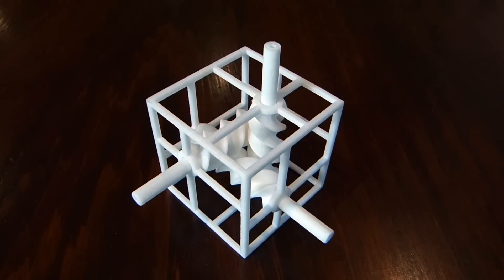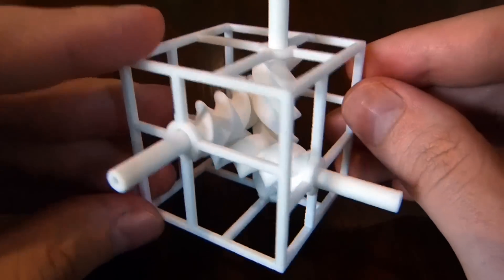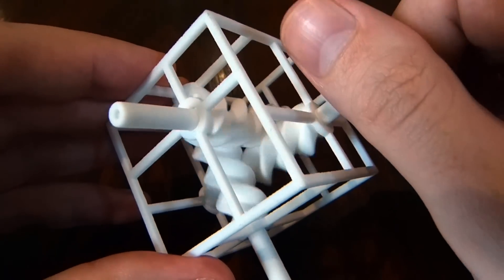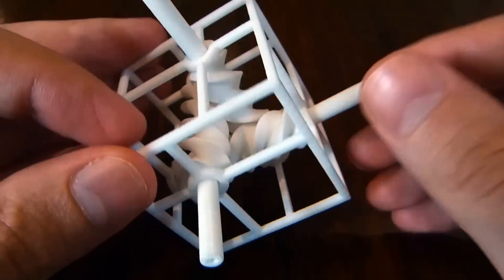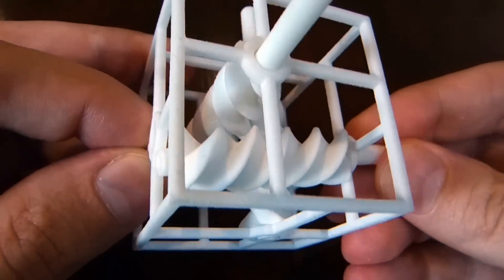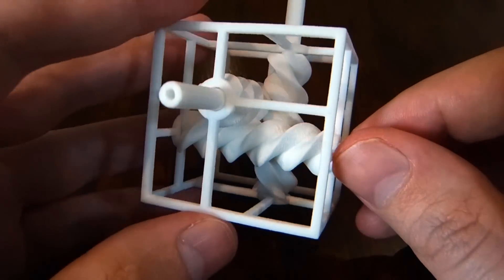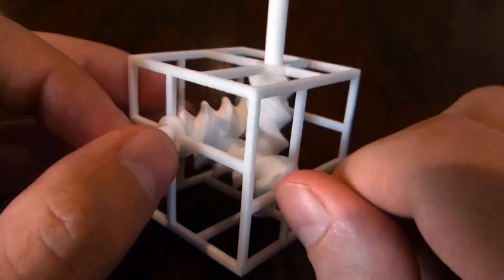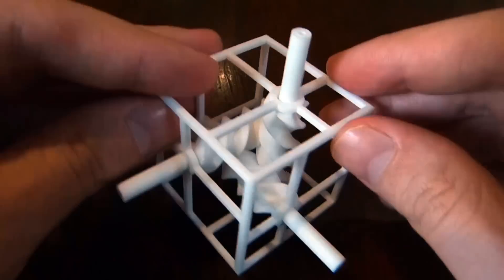Triple helix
This shows a 3d print I produced using shapeways.com. This model is available This is joint work with Saul Schleimer.